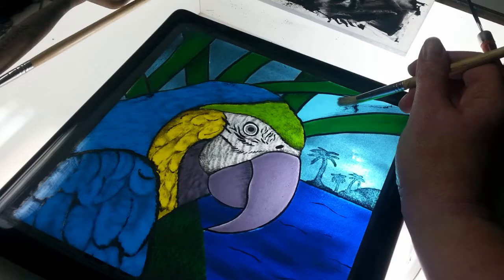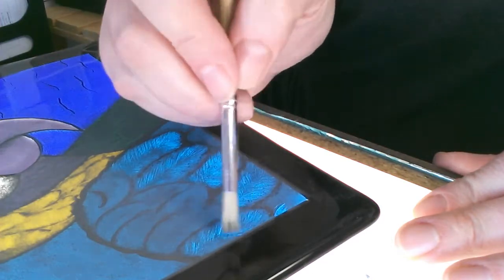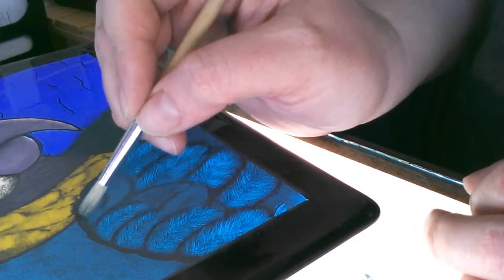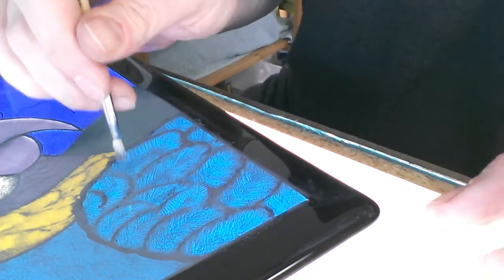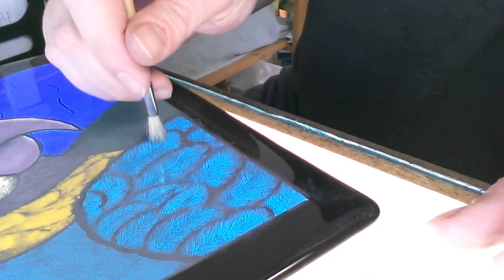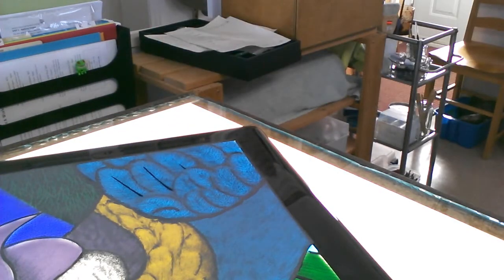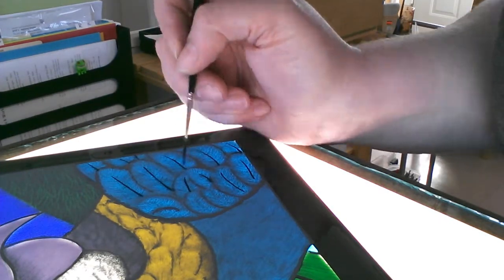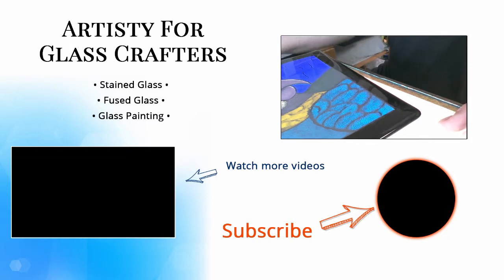Traditional Stained Glass Painting - Living Sun Glass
Traditional stained glass paintings aren’t create quite the same as painting with oil or acrylic paint. In many instances, the paint in applied in a thin layer across a whole area and then carefully removed to open up areas with less paint, or even no paint at all. The paint is cured in a kiln at temperature around 1250 degrees. Once cooled, more layers of paint can be added for more depth and shadow.

Gum Arabic
Clove Oil
Lavender Oil
Propylene Glycol
Liner Style Paint Brush
Traditional Stained Glass Painting Starter Kit

Tips and inspiration for stained glass and fused glass hobbyists!